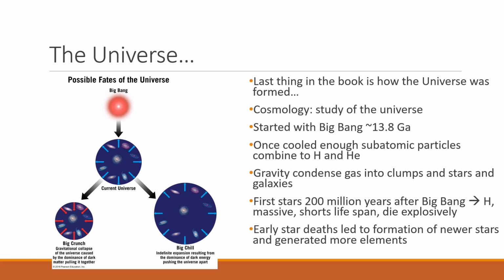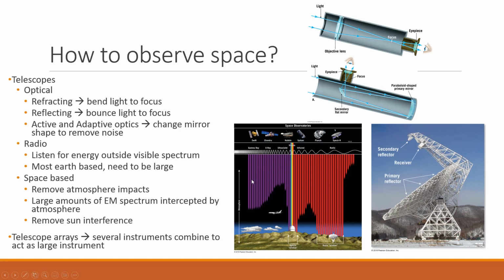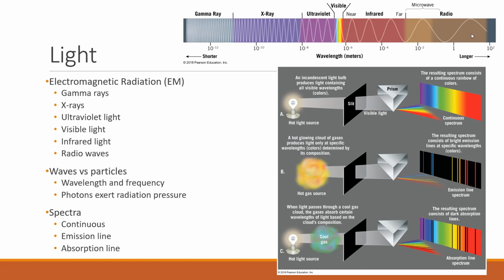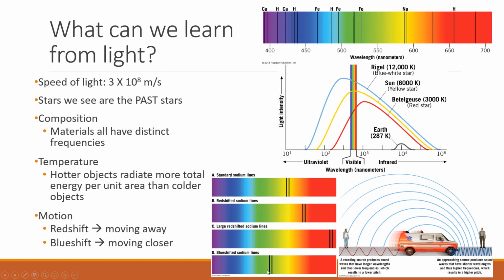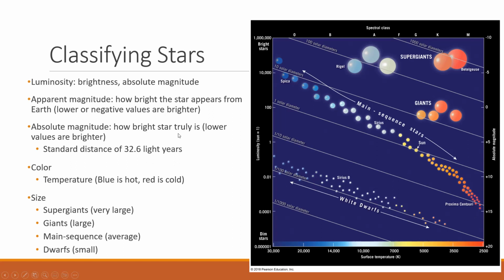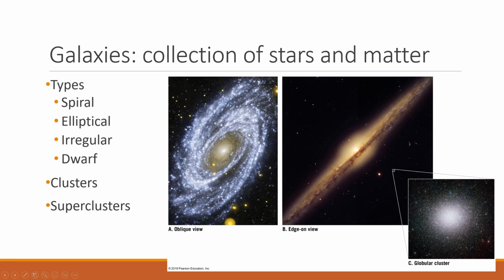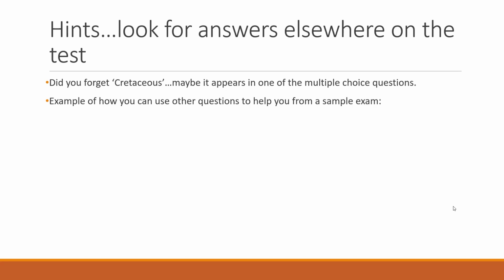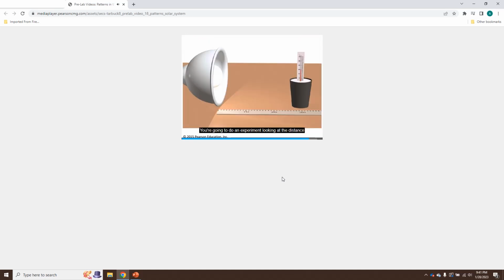ES-101 Spring 2023 Week 3 Lecture